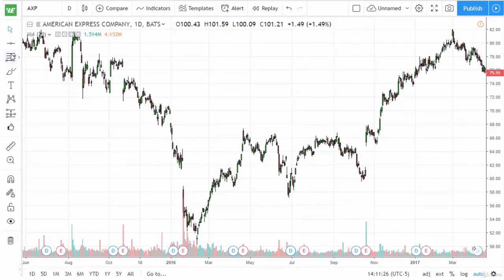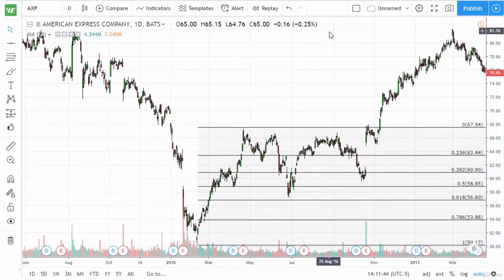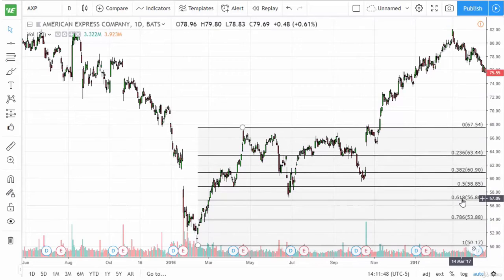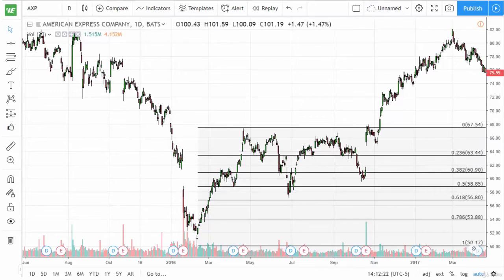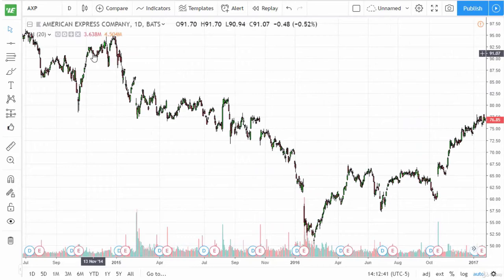02. How to Trade Fibonacci Levels - Swing Trading Bootcamp For Traders & Investors 2022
How to Swing Trade Using Technical Indicators -  How to Trade Fibonacci Levels - Swing Trading Bootcamp For Traders & Investors 2022

Attention Traders, Investors & Stock Market Lovers!

Finally, You'll Discover All Secret Swing Trading Hacks to Achieve Consistent Profits Every Single Week. Get Results or Your Money Back!

The Swing Trading Bootcamp For Traders & Investors is designed to bring you a proven trading system and technical analysis setups that help you find the highest probability trades as easy as counting 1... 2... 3...

In this course, you'll master how to use advanced technical indicators and oscillators for analyzing and predicting upcoming market trends with high accuracy and confidence.

You'll also learn how to further empower your trading strategies with the best performing candlestick and chart patterns on earth so that you can consistently beat the market.

What you're going to learn in this course can be used for trading securities in any freely traded markets around the world. These include stocks, options, forex, cryptocurrencies, ETFs, and even bonds.

Learn All Secret Swing Trading Strategies & Profitable Technical Analysis Setups With Real World Examples!

How to Build a Solid Strong Technical Analysis Foundation For Swing Trading

How to Use Technical Indicators & Oscillators For Swing Trading

How to Trade Support & Resistance Levels

How to Trade Fibonacci Levels

How to Identify Market Trends Using EMA and MACD

How to Identify Overbought and Oversold Conditions Using RSI and Stochastic

How to Trade Bollinger Bands Breakout With MACD and Increased Volume

How to Use Candlestick Trading Strategies For Swing Trading

How to Trade Marubozu Patterns

How to Trade Doji Patterns

How to Trade Harami Patterns

How to Trade Engulfing Patterns

How to Trade Hammer and Hanging Man Patterns

How to Trade Inverted Hammer and Shooting Star Patterns

How to Trade Morning and Evening Star Patterns

How to Trade Three White Soldiers and Three Black Crows Patterns

How to Use Chart Pattern Trading Strategies For Swing Trading

How to Trade Head and Shoulders Patterns

How to Trade Double Top and Bottom Patterns

How to Trade Rounding Top and Bottom Patterns

How to Trade Rectangle Top and Bottom Patterns

How to Trade Wedge and Triangle Patterns

How to Trade Flag and Penant Patterns

How to Trade Cup and Handle Patterns

How to Trade Dead Cat Bounce Patterns

Who this course is for:
If you are learning about Swing Trading, this course will be a Shortcut!